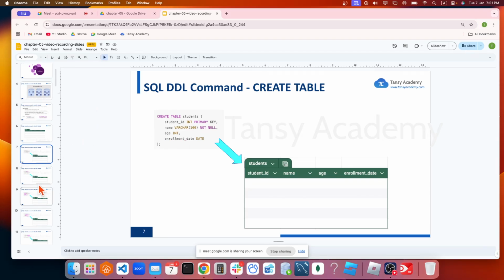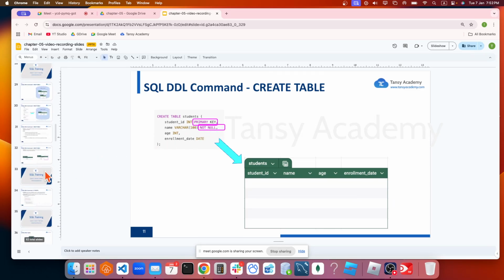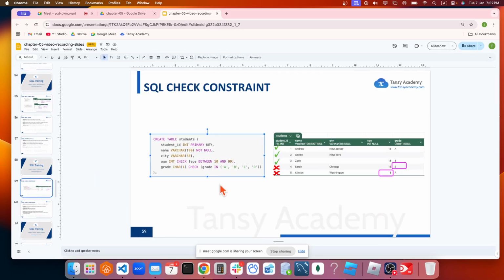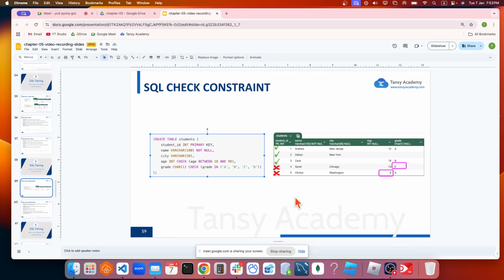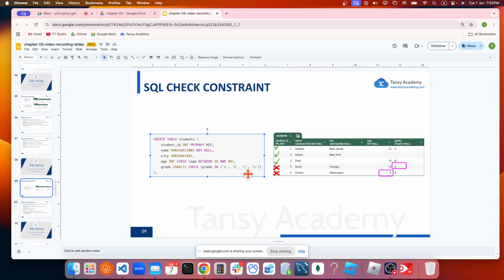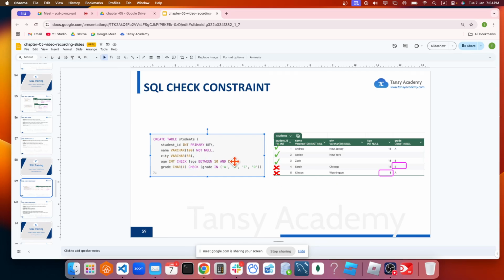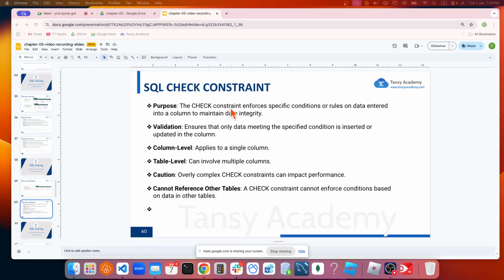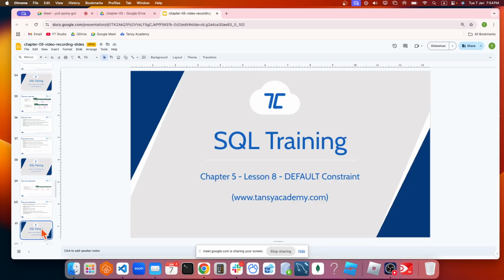Tansy SQL Course | CHECK Constraint | Chapter 5 | Lesson 7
The `CHECK` constraint in SQL is used to limit the values that can be inserted or updated in a column based on a specified condition. It ensures that the data in a column meets a certain criteria, such as allowing only values within a specific range or matching a particular pattern. If a value violates the condition defined in the `CHECK` constraint, the database will reject the operation and return an error.